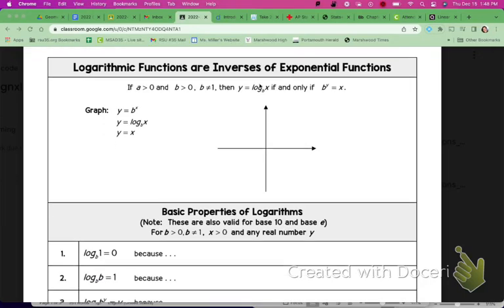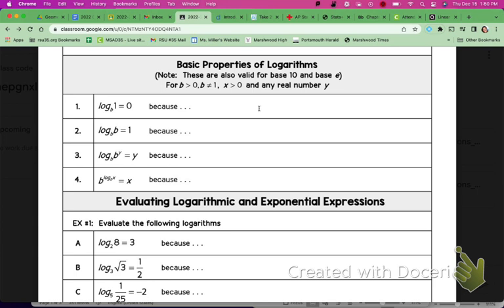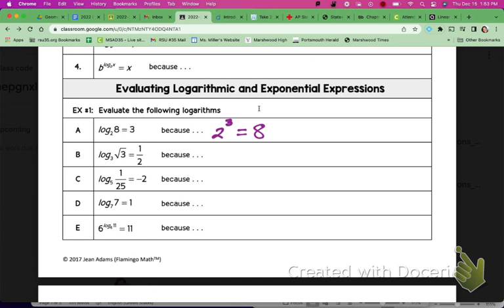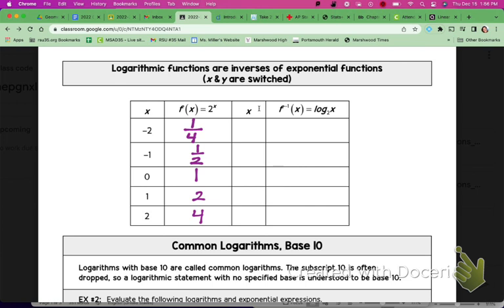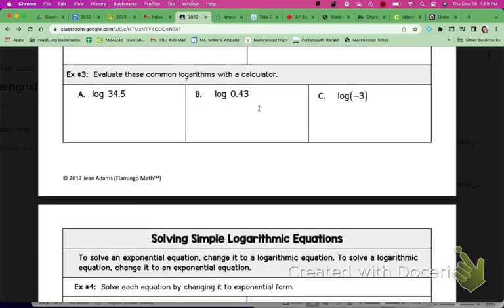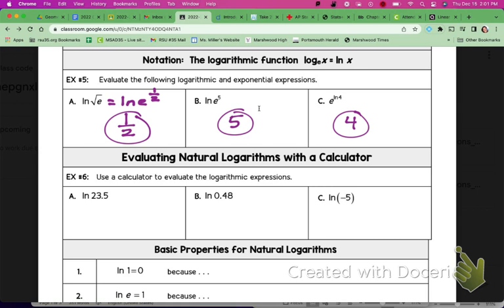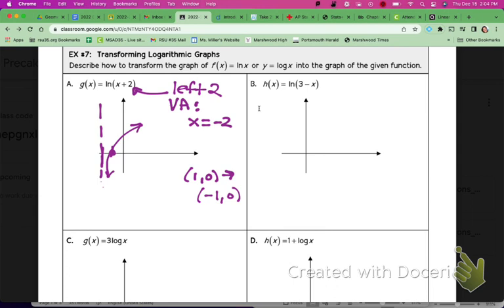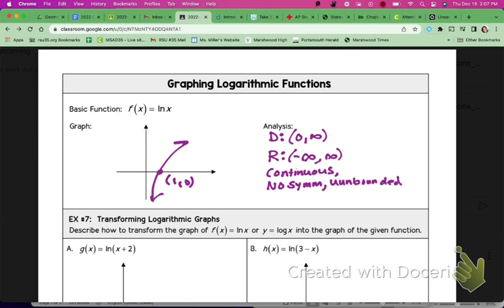Section 33 Notes H Precalc